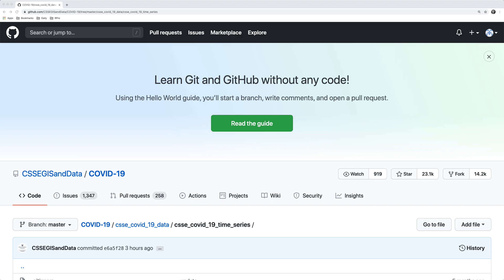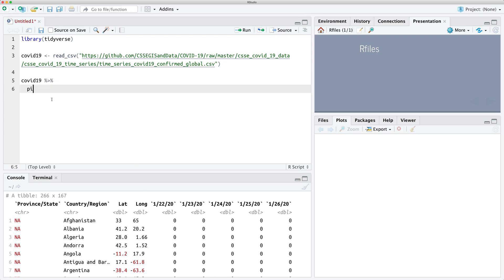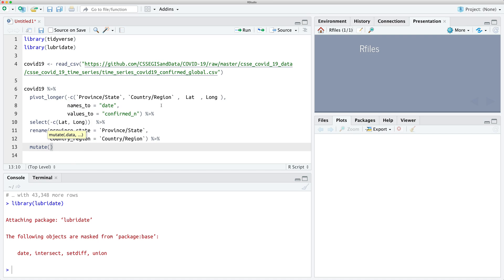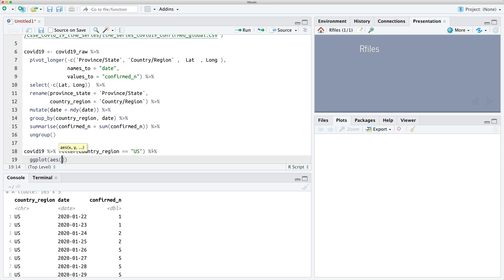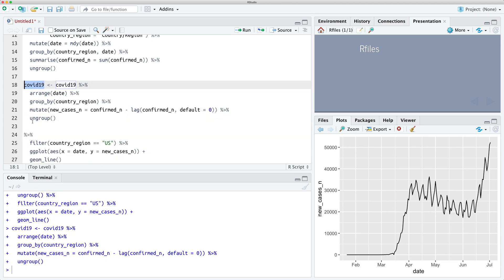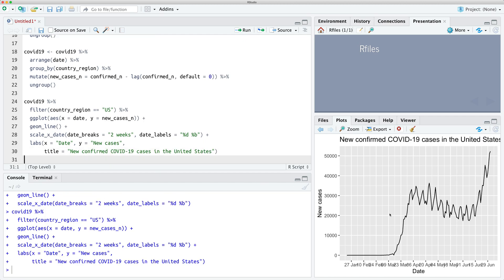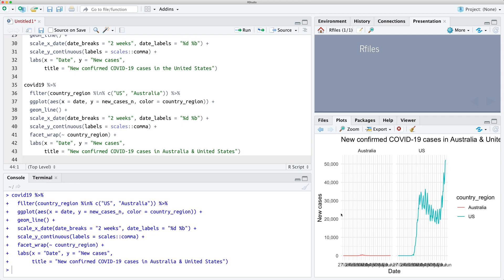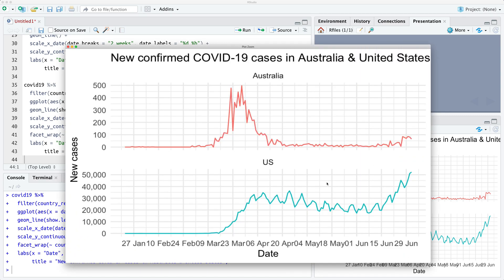Plotting Time Series in R: A COVID-19 Example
Here I walk through an example showing how I'd plot time-series data in R using the ggplot2 package. In this plot, we look at coronavirus COVID-19 **new** daily cases in the United States and Australia.

0:00 Intro
0:15 Download the data
1:00 Read the data into R
1:40 Re-arrange the data to prepare it for plotting
5:18 Plot United States cumulative cases
6:00 Plot United States new daily cases
7:13 "Beautify" the plot (add labels etc.)
9:55 Multiple lines (Australia & US new daily cases)
11:05 Split facets using facet_wrap()
12:15 Remove the legend